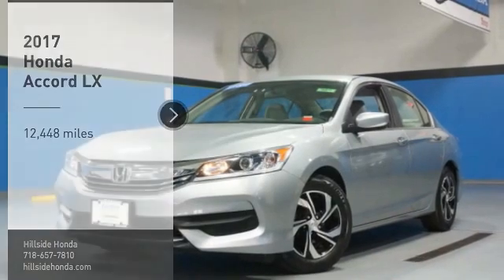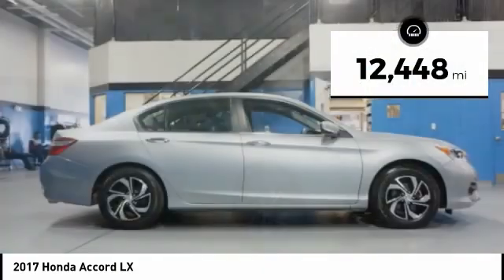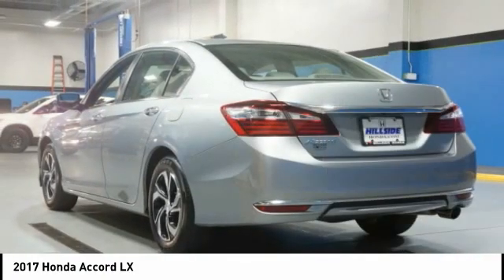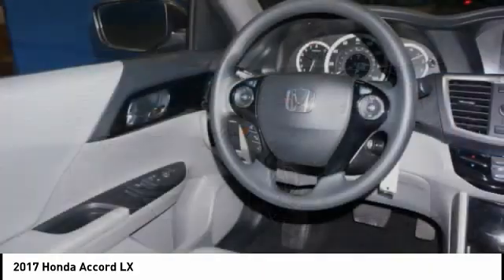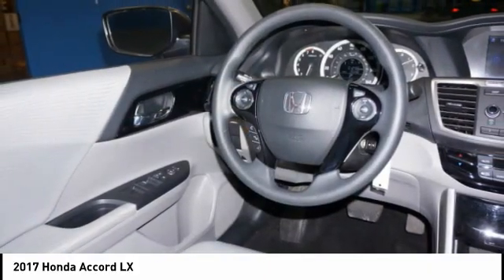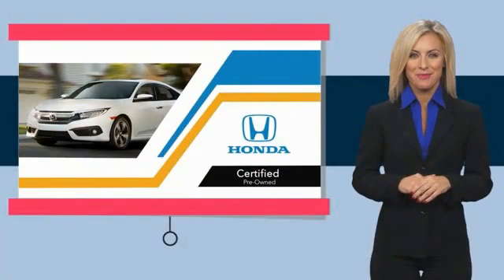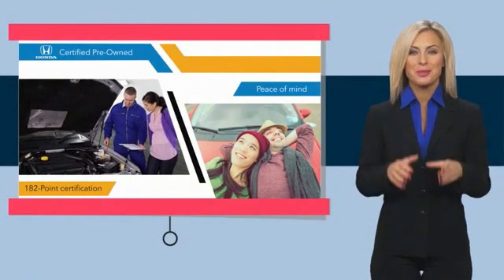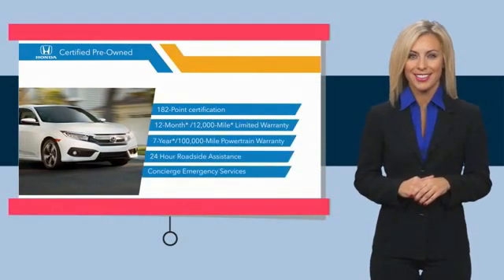2017 Honda Accord Jamaica NY U259468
2017 Honda Accord LX

Hillside Honda
144-19 Hillside Avenue

NO HIDDEN DEALER FEES, NO FINANCING REQUIREMENTS, Hillside Honda To Go means you pay EXACTLY what you see! *HondaTrue Factory Certified with Warranty* Spotless! Best Conditioned Vehicles in the Market! Our aggressive NO FEE, market based pricing takes all the headache out of shopping! Clean CARFAX. CARFAX One-Owner.Passed 182 Point Inspection, Recent Oil Service, White Glove Detailed.***INTERNET SPECIAL - MUST PRESENT AD AT TIME OF SALE. EXCLUDES ALL PRIOR OFFERS*** All Honda Certified Pre-Owned vehicles include: . 182 Point Inspection . 84 Month/100,000-mile (whichever comes first) Powertrain Limited Warranty from the vehicle's original in-service date . 12 months/12,000 miles (whichever comes first) non-powertrain warranty from the original warranty expiration date or from the Honda Certified purchase date. Warranty Deductible : $0 . Trip interruption protection . Vehicle History Report . Warranty is transferable . Roadside Assistance with Honda Care purchase . XM Satellite Radio 3 trial months of service All efforts are made to ensure each vehicle displayed is IN STOCK as well as AVAILABLE. Hillside Honda is not responsible for typographical errors.Awards: * 2017 IIHS Top Safety Pick+ (When equipped with Honda Sensing and specific headlights) * 2017 KBB.com Brand Image Awards * 2017 KBB.com 10 Most Awarded BrandsKelley Blue Book Brand Image Awards are based on the Brand Watch(tm) study from Kelley Blue Book Market Intelligence. Award calculated among non-luxury shoppers.  Kelley Blue Book is a registered trademark of Kelley Blue Book Co., Inc.